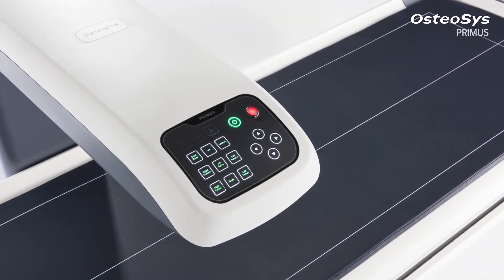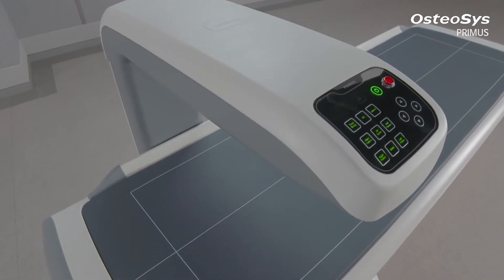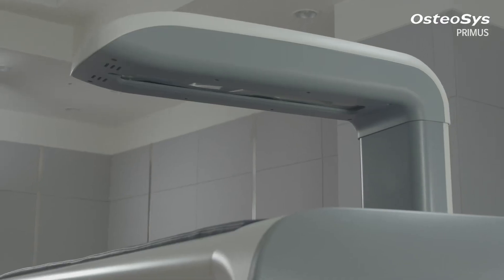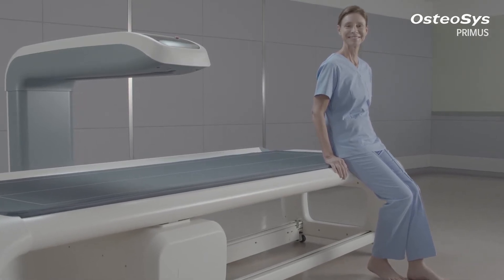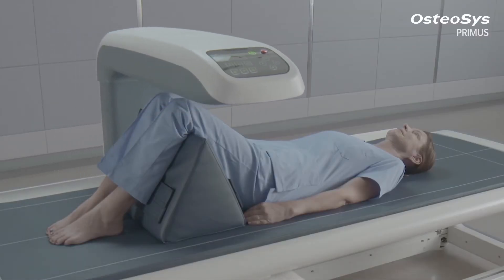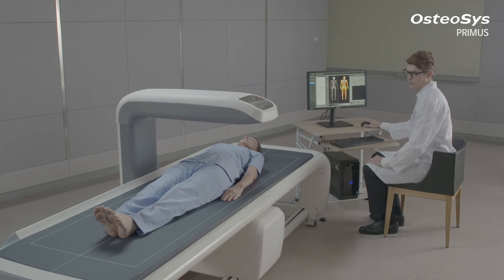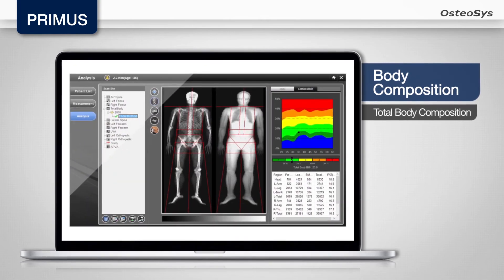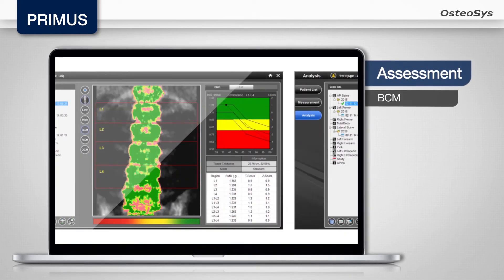Primus DEXA Body Composition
The Primus DEX Body Composition system,  included:
DEXA
Computer & monitor
Table